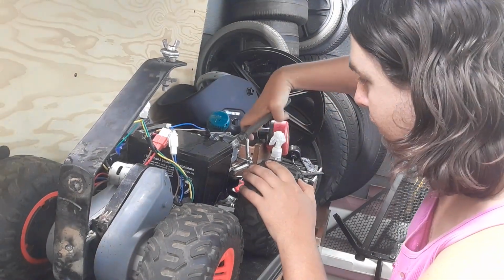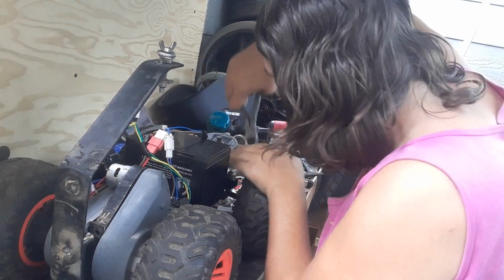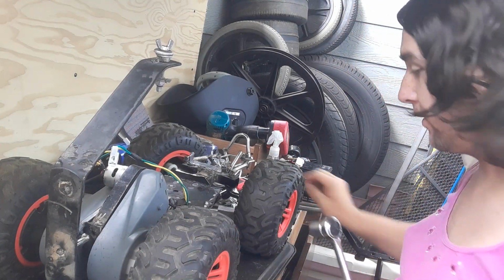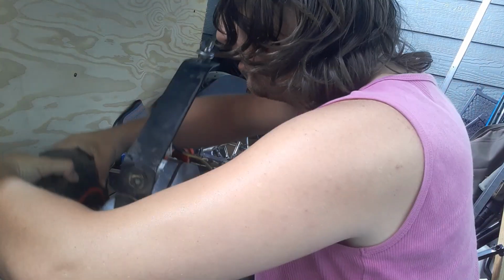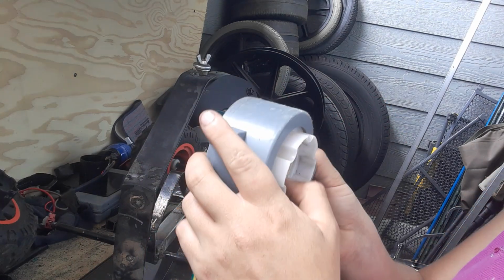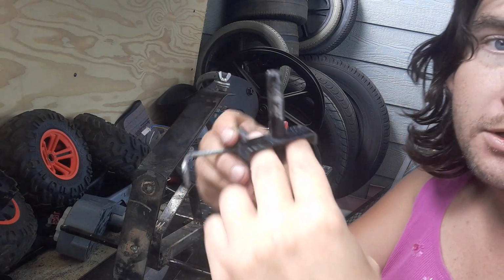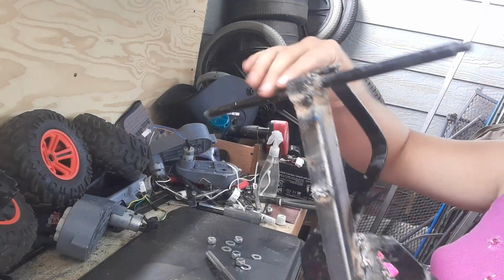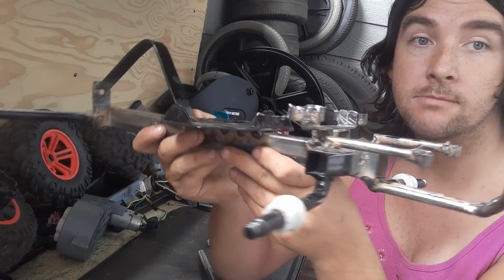RC car project #3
in this video I just tear down the car and show what the main frame looks like so far